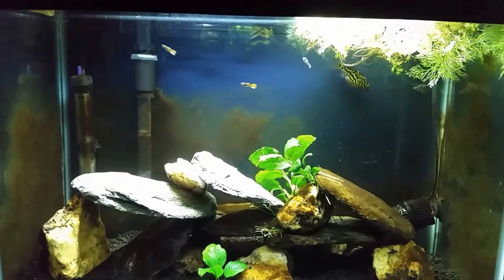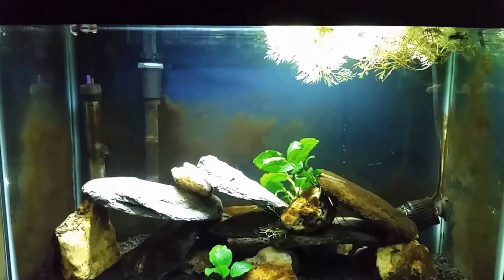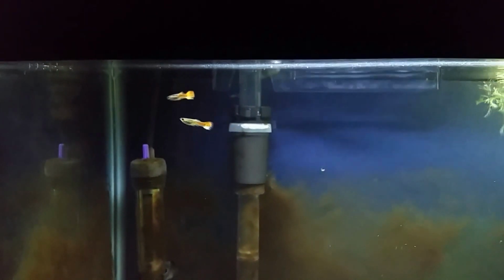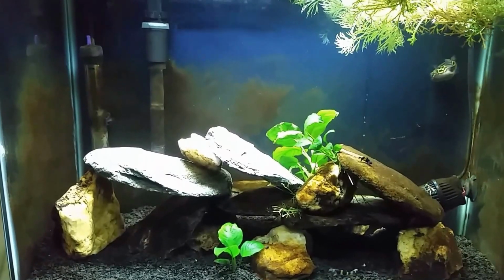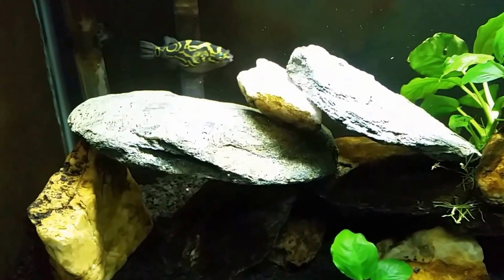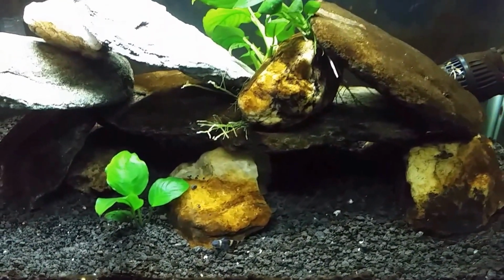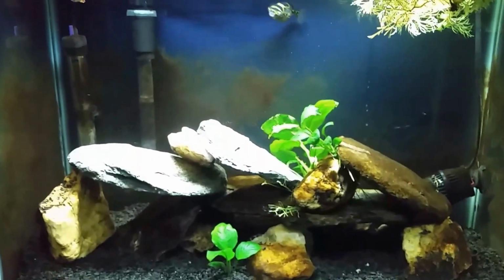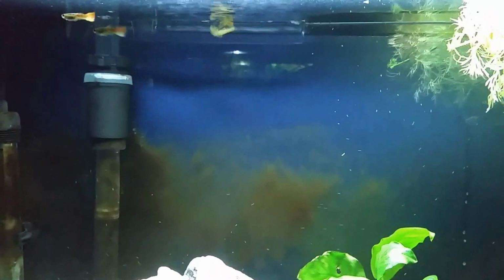Brackish Tank Gets A New Look And New Fish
I added a few new rocks to "Butterbean's" (My Figure 8 Puffer) tank, along with some anubias plants. I also put two new Endler's Guppies in this 20 gallon brackish aquarium. I keep the Specific Gravity (S.G.) at 1.008. Tetraodon biocellatus and Brachygobius sp. or Bumblebee Gobies.